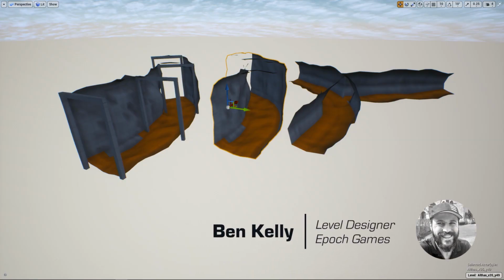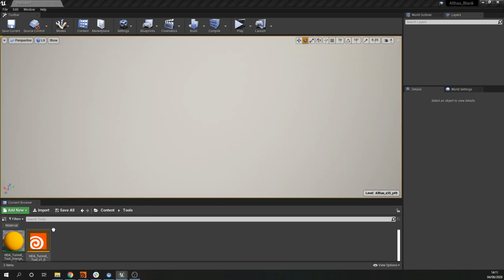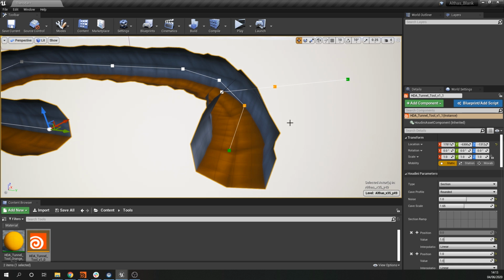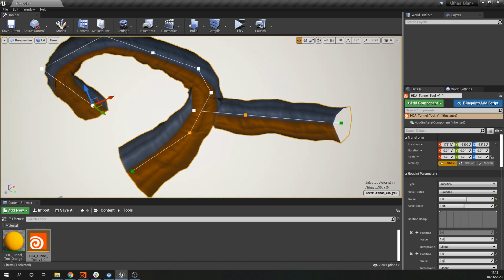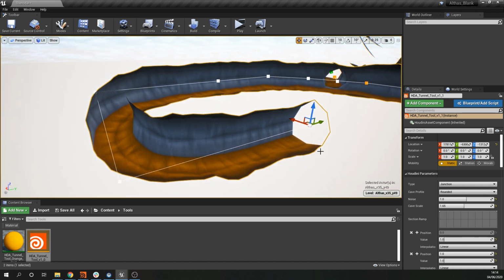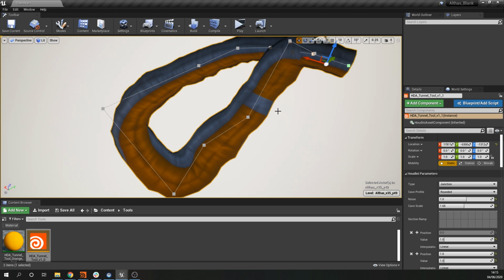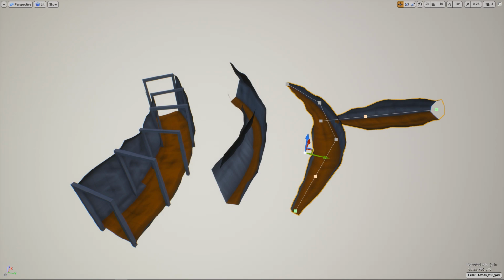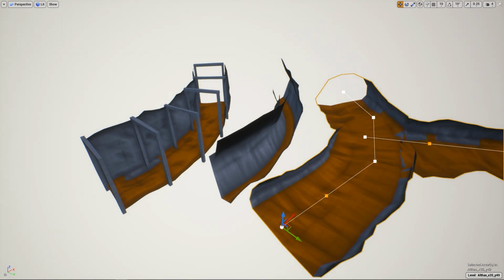Houdini Procedural Tunnel Tool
A quick overview of the Houdini Tunnel Tool being used in level design for Lays of Althas: Sundered Order.